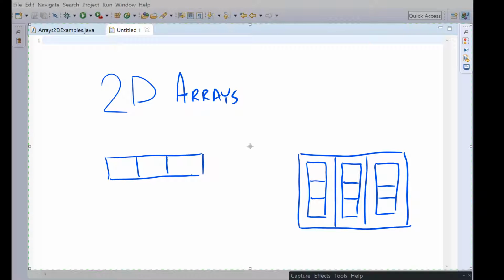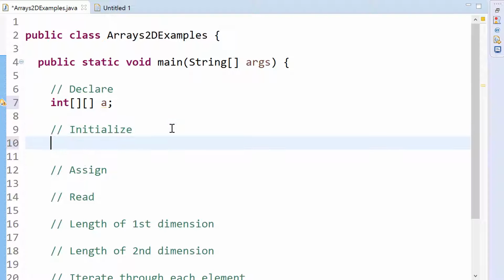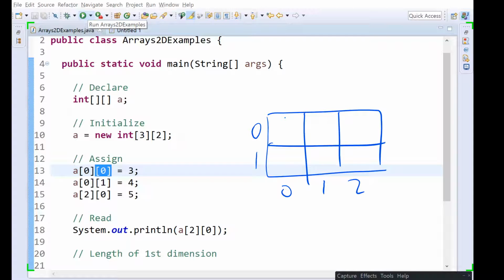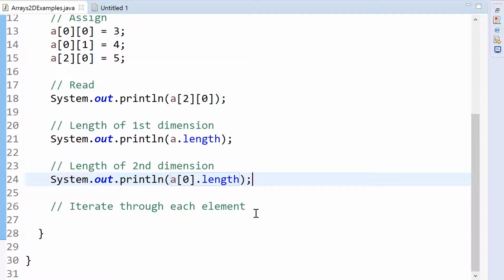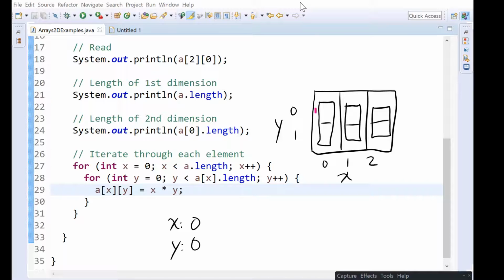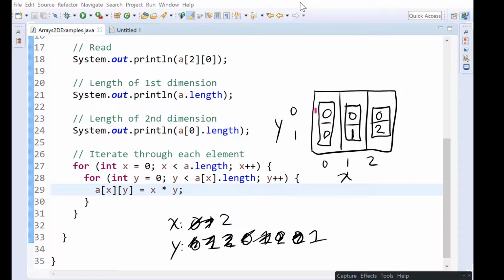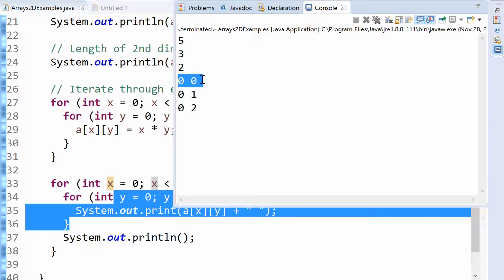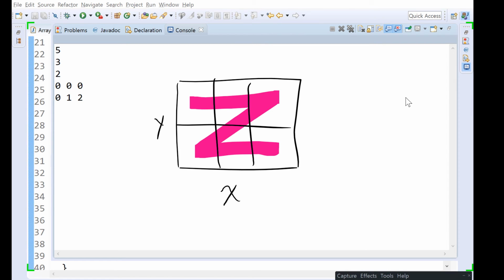COMP110 - 16F - 2D Arrays